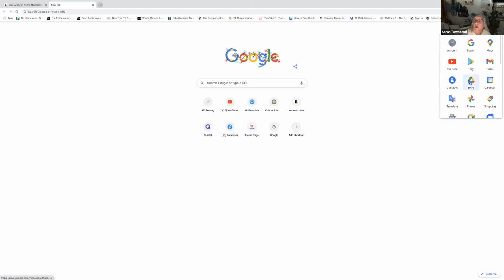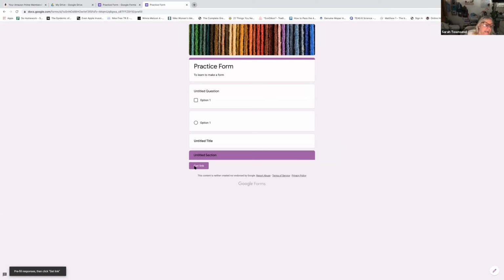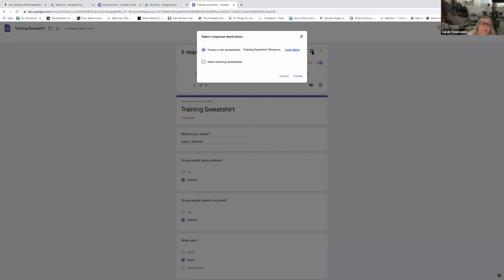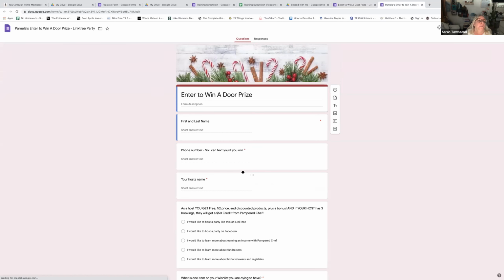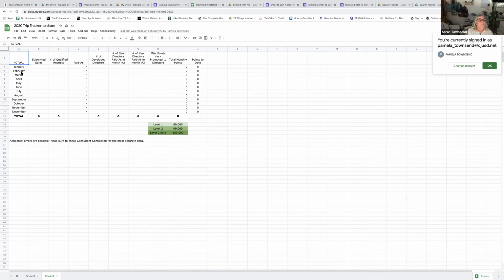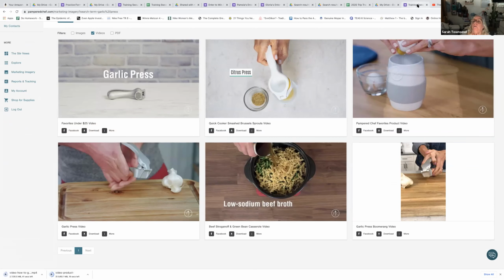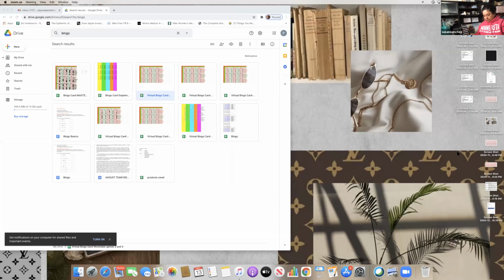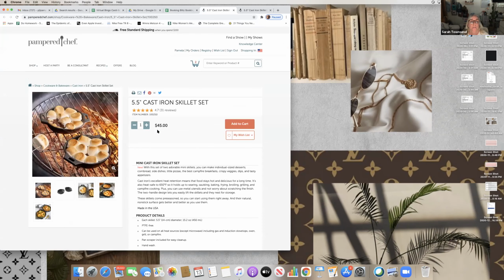Google Forms Training with Pamela Townsend - Dec 2020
How to Create Google Forms, make them your own and use them to contact your guests.